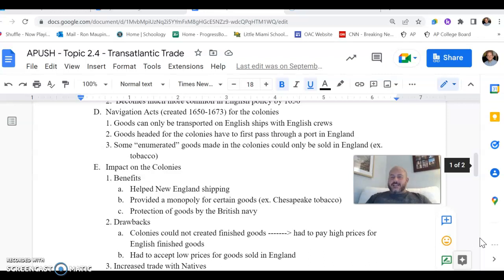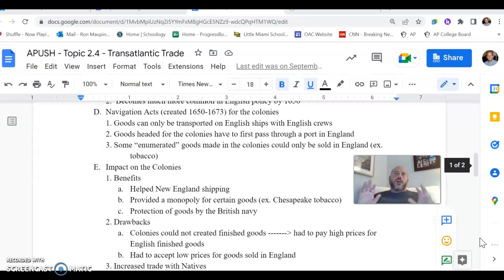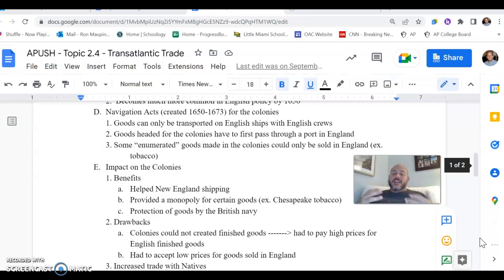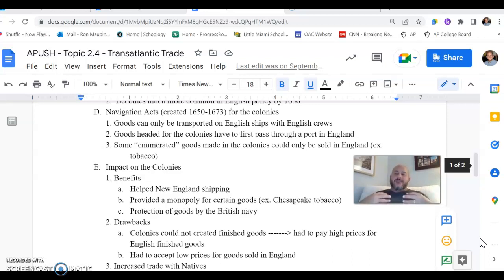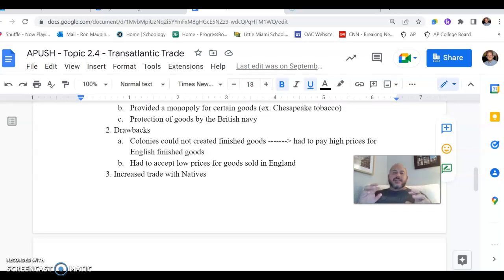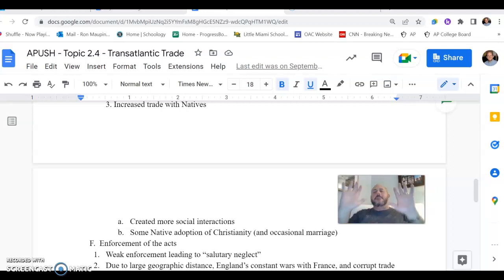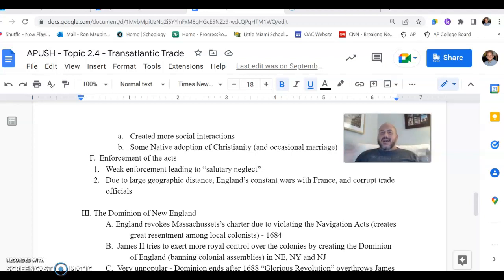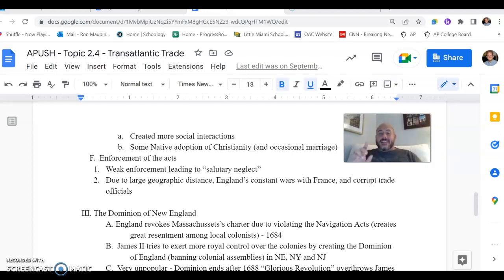APUSH - Topic 2.4 - Part 2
Effects of the Navigation Acts